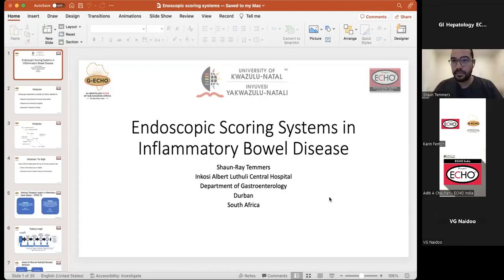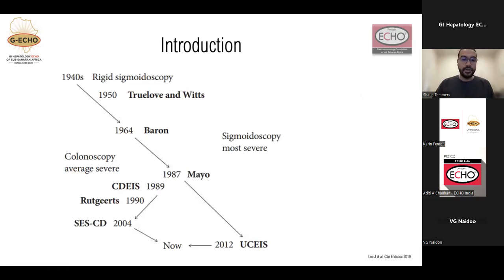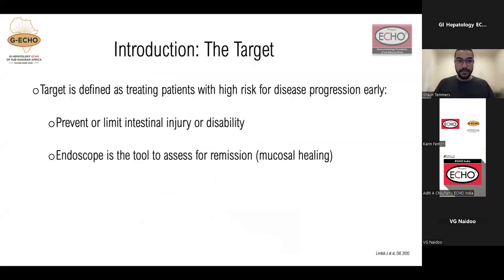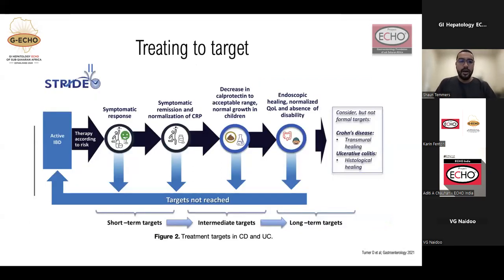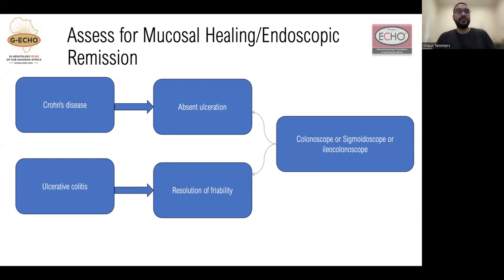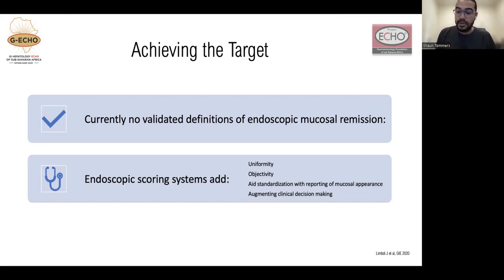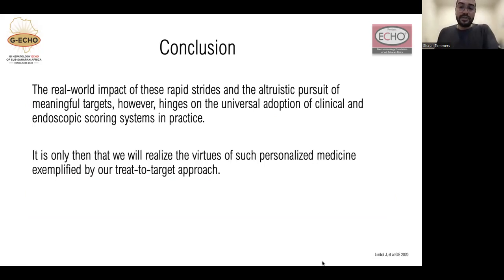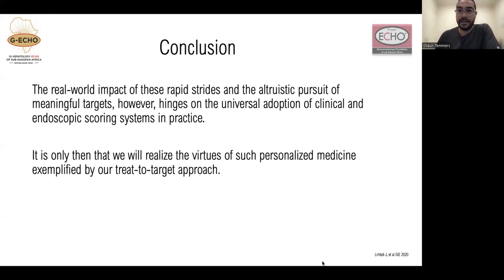Scoring Systems in IBD Endoscopy - Dr Shaun Temmers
Visit the GastroFoundation website for more information.
Visit the iEcho platform for more details